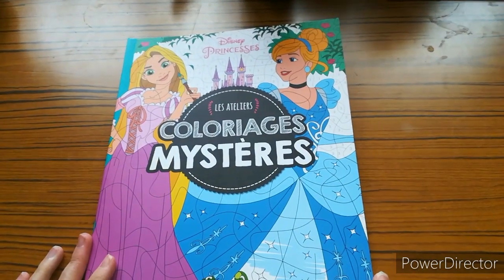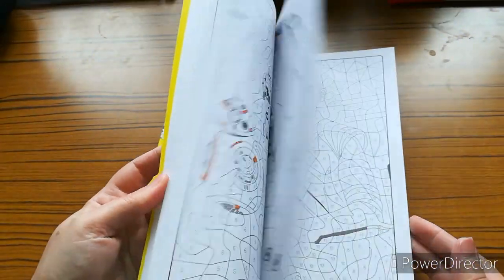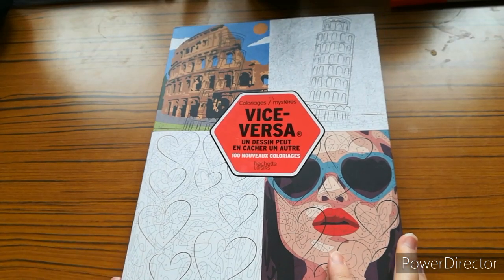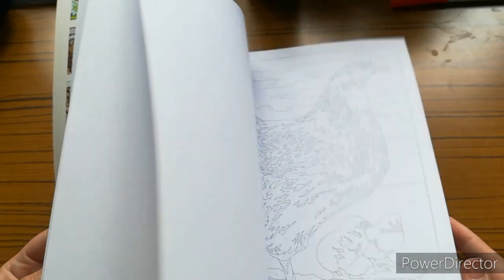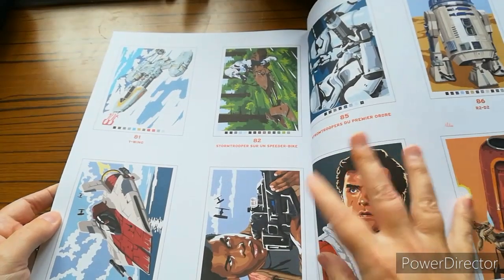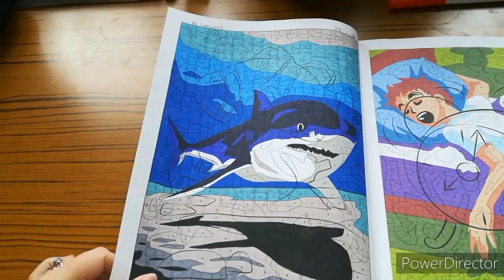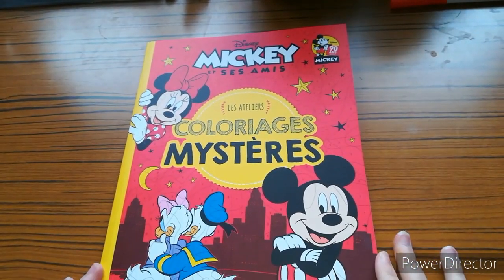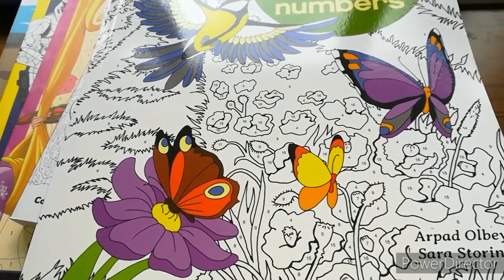My Updated Adult Colouring Book Collection Part 4.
Hey guys welcome back to the channel, welcome to the fourth part of this colouring book haul, if you enjoy the video be sure to give it a big thumbs up and please consider subscribing to the channel if your new :) stay safe, stay healthy. Happy colouring and crafting xxx

Book total in this video - 16